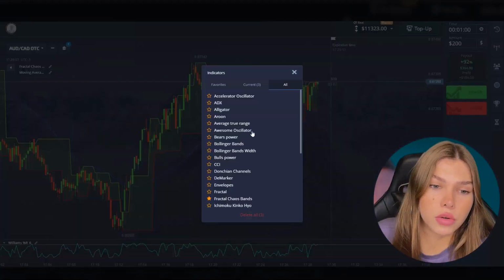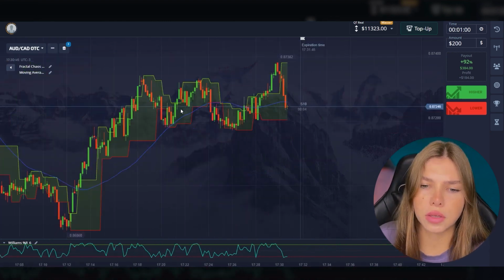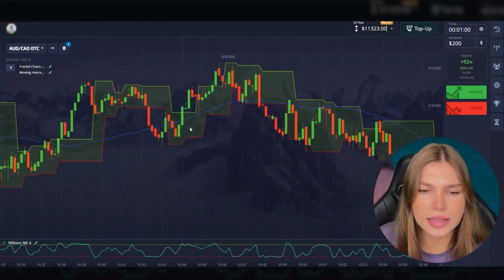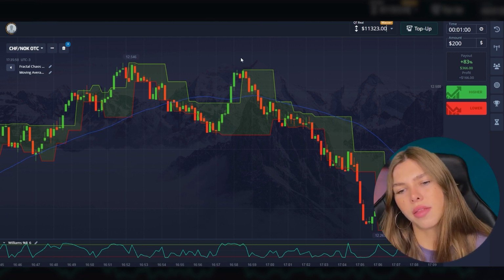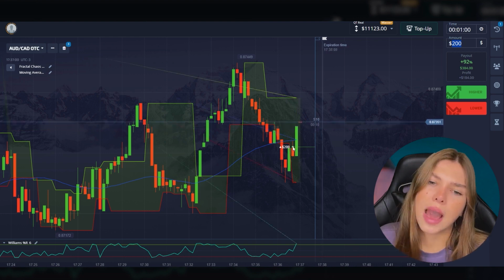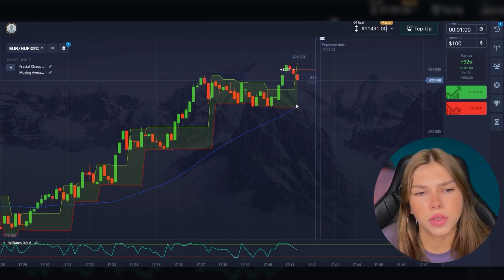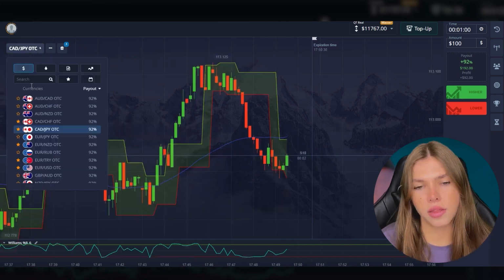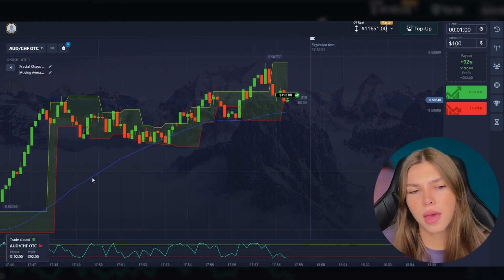binary options | BEST William's Fractal Indicator Strategy for Daytrading Stocks